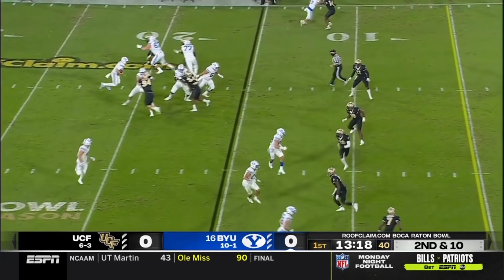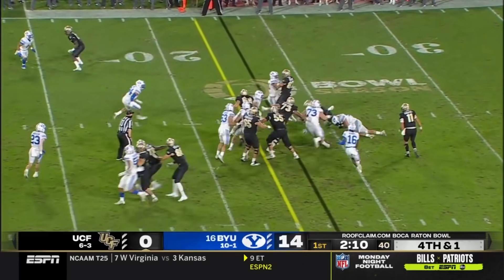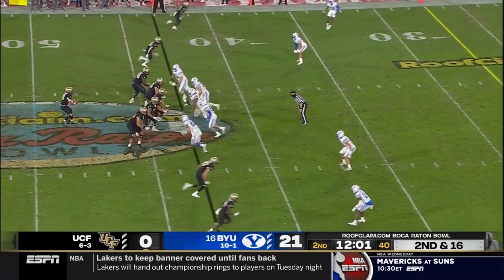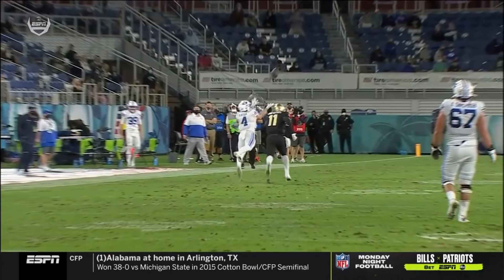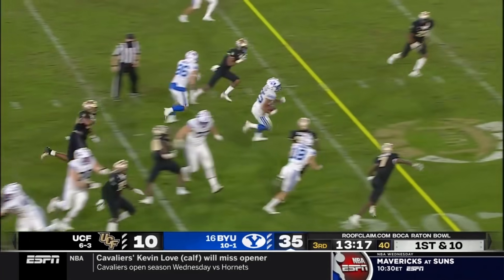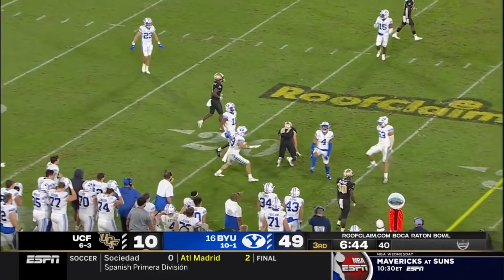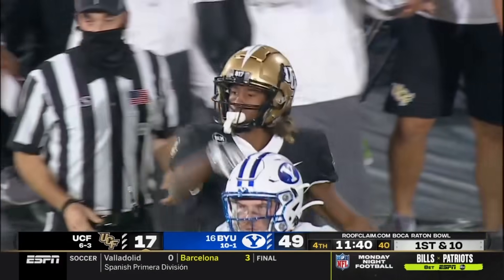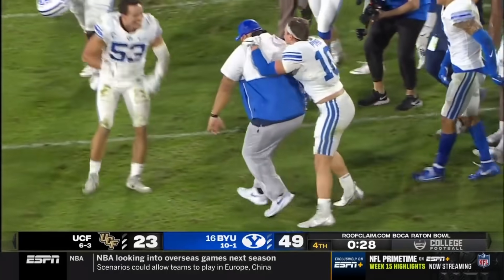UCF vs #16 BYU | 2020 Boca Raton Bowl Highlights | College Football Highlights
UCF played BYU in the 2020 Boca Raton Bowl on 12/22/2020. College Football Highlights of UCF vs BYU